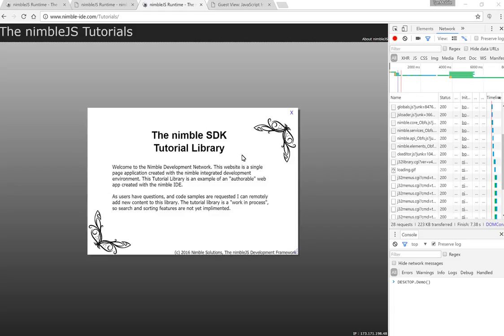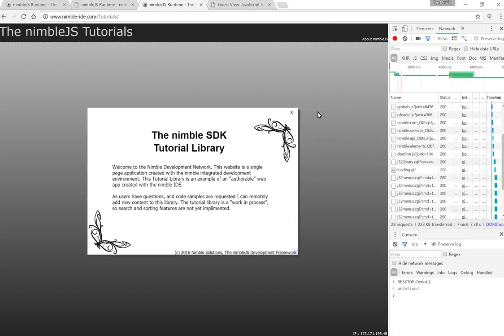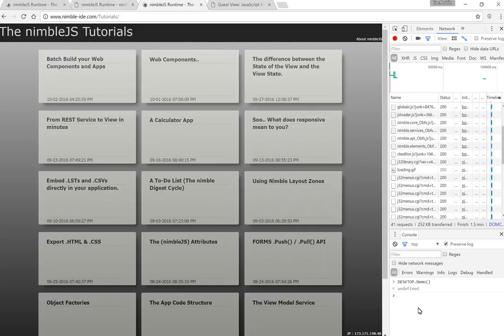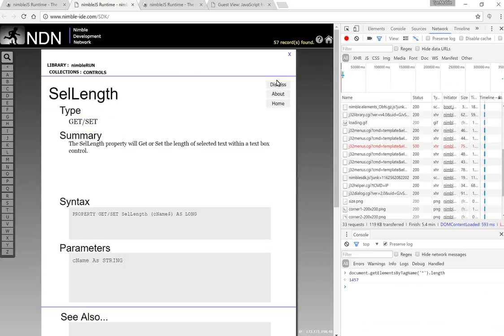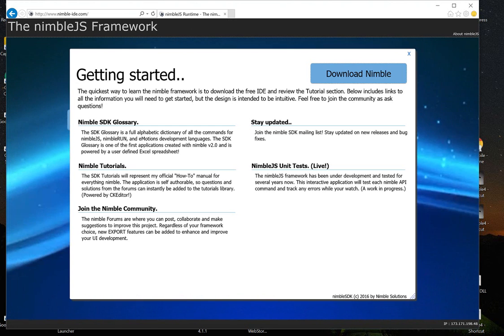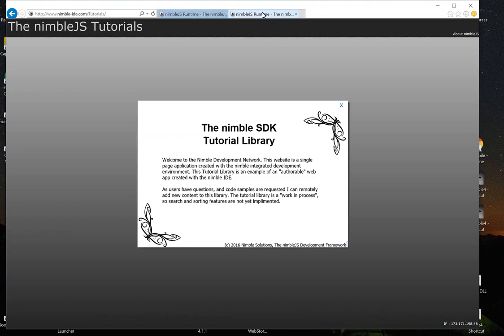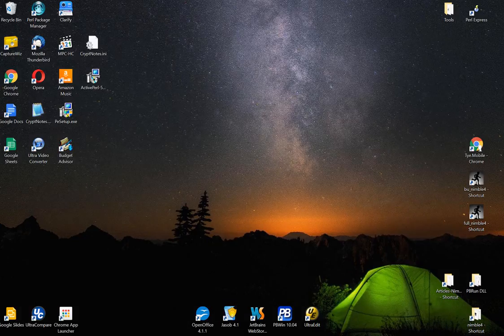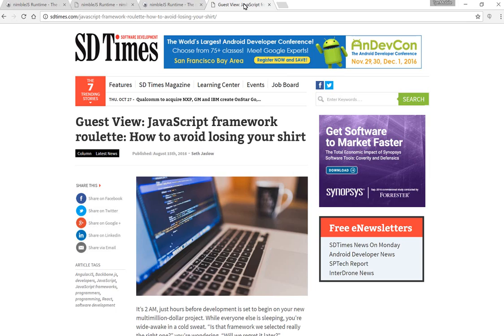nimbleJS Running on IE11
Ok.. So, nimble is "cute" and all, but how does it run on IE11?